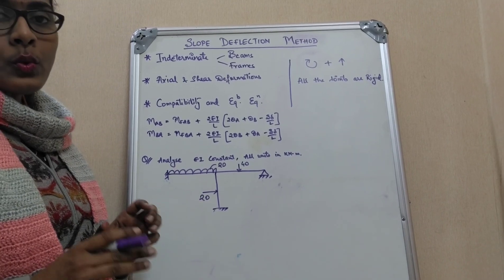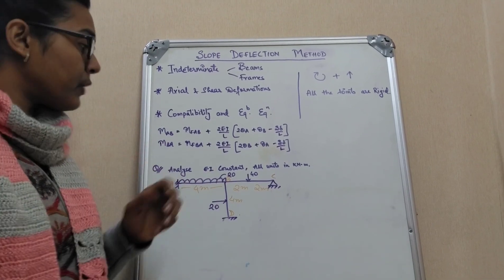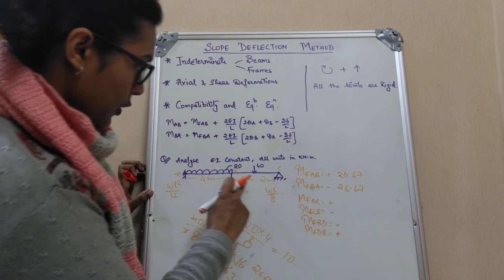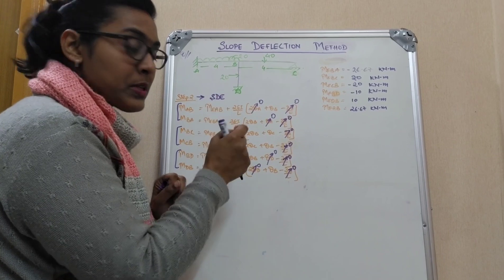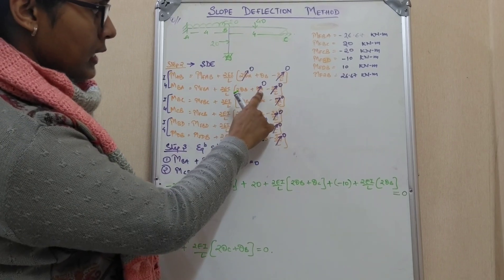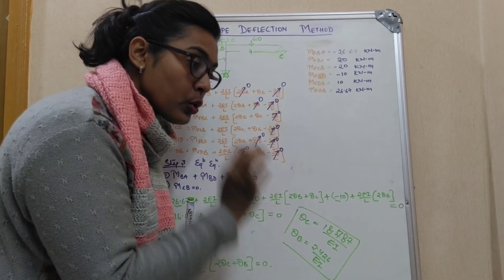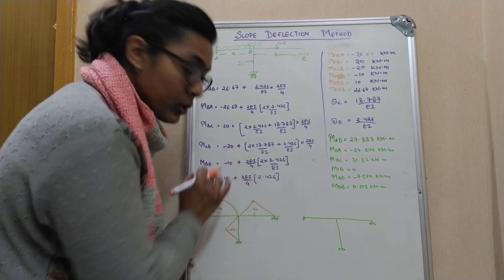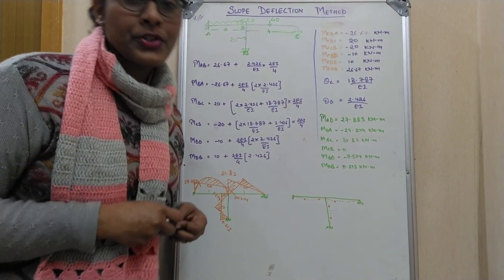Slope deflection method with Smriti Gupta